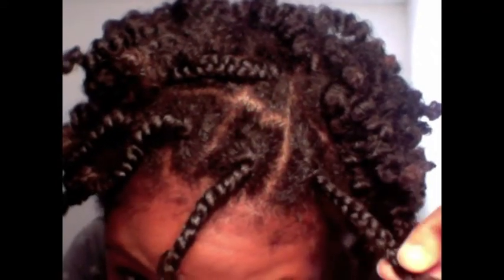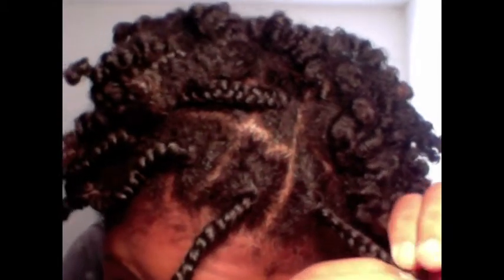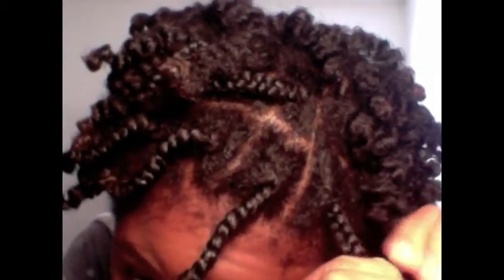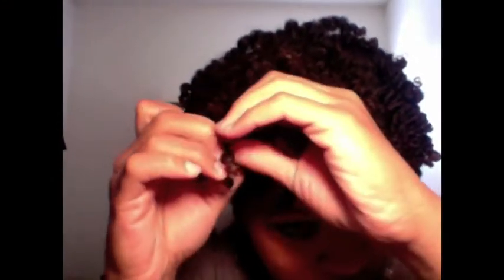Braid Out: Natural Hair Tutorial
Just a short video showing how I do my braid outs. Sorry some of the audio and video may be out of sync, I know how annoying that is. My apologies. And a word of caution, the shea moisture curl enhancing smoothie has no hold and is a little heavy for a braid out, by the end of the day I ended up with a Jackson 5 fro. Maybe don't use that product for a braid out, try something else with a little hold. Thanks to NaturallyPrincess for the tip about using Shea Moistures Deep Treatment masque as a leave in, my hair loves it as a leave in.